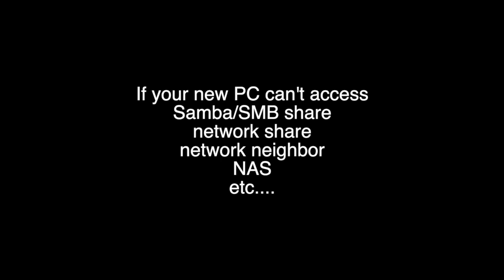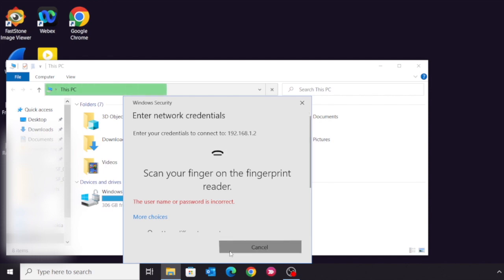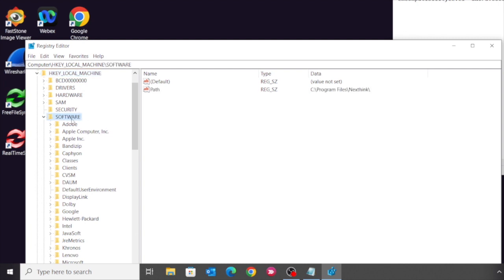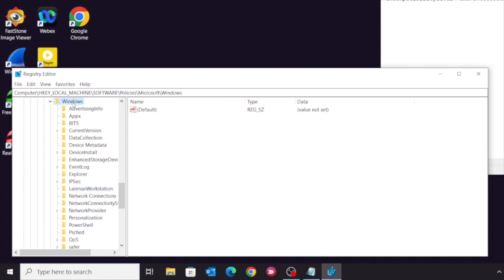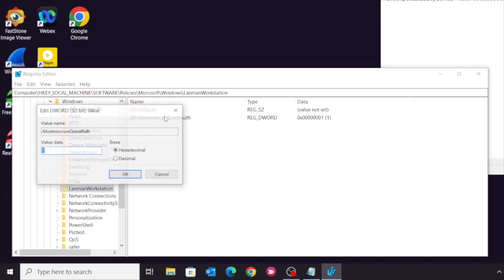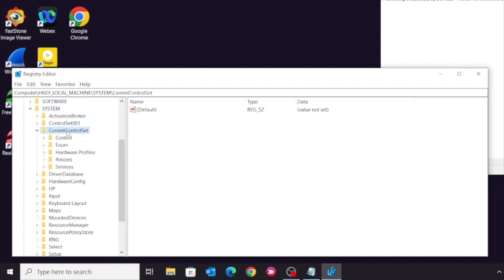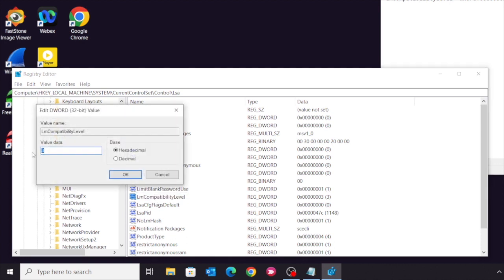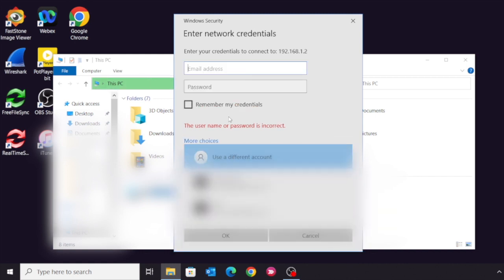If your PC can't access your Network SMB NAS Share? Try this!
If you found your or your company PC can't access Network share, SMB / Samba share, or NAS share, or Network neighbourhood.  try follow the video .

Windows 10 network issue.